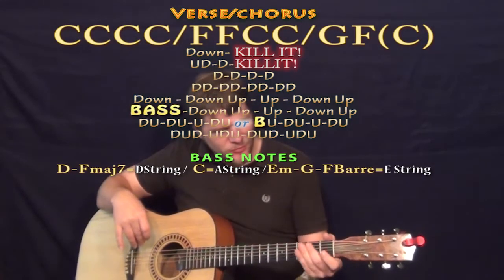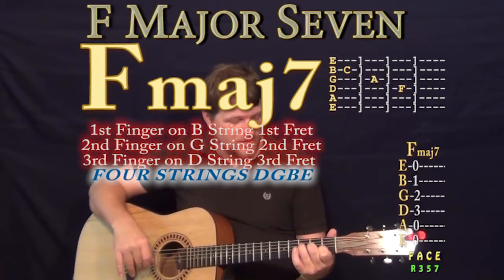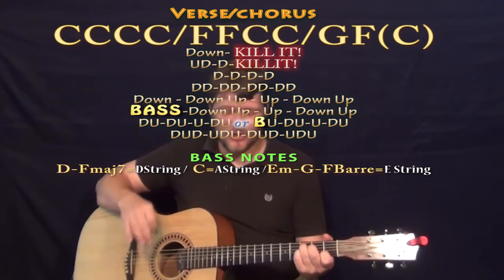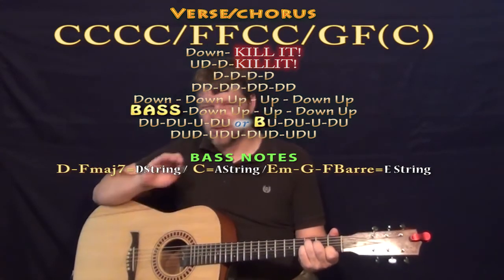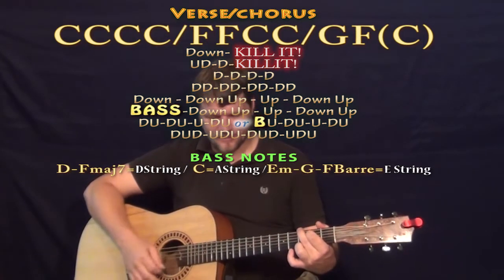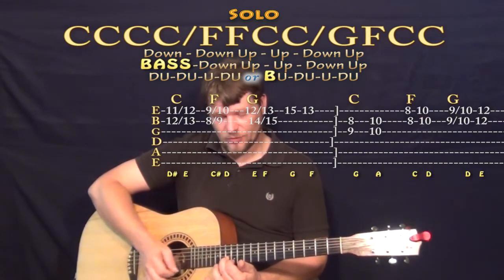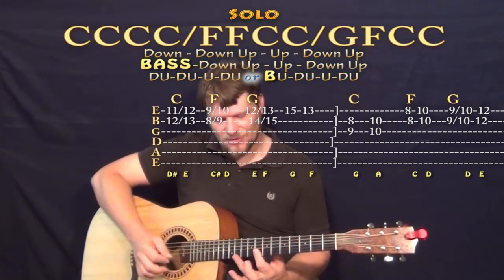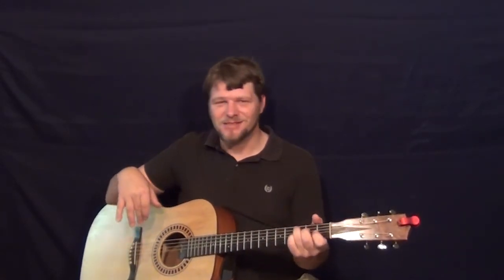Ready Teddy (Elvis) Easy Guitar Lesson How to Play Tutorial with Solo Licks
Super easy guitar lesson on Ready Teddy with chords and strum patterns to cover the song or play with the recording Woohootiehoo and Best of luck! TALKING WITH THE GUITAR